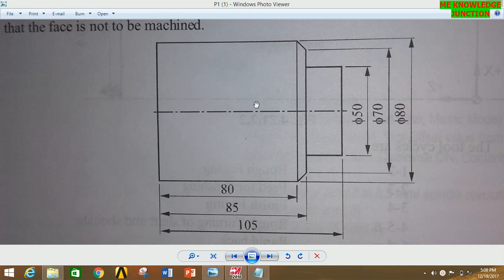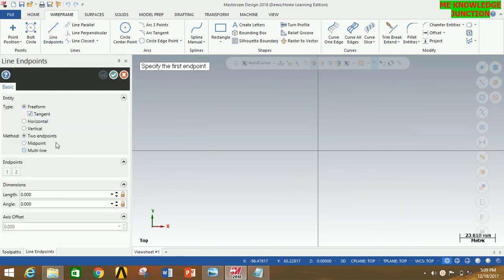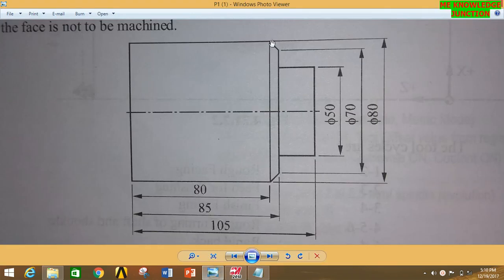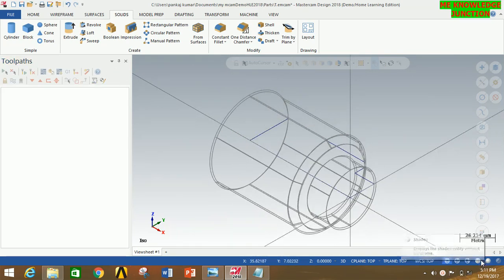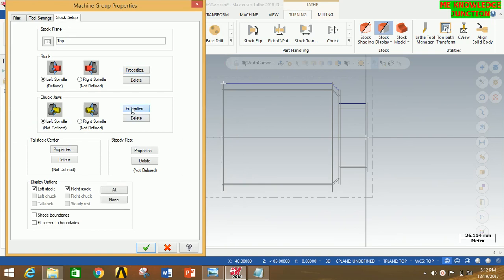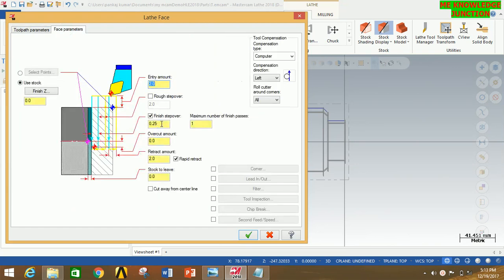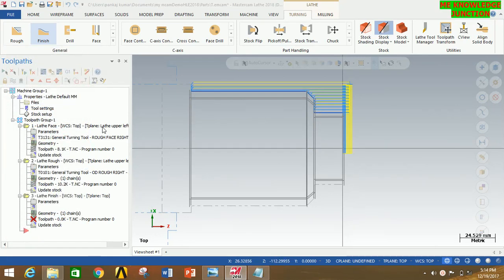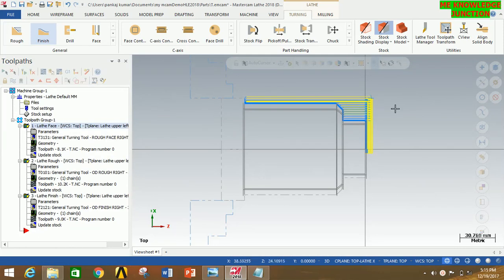Lathe operations by using mastercam 2020.|| LATHE OPERATIONS IN MASTERCAM 2019.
Tool Path Generation for Turning Operation on Lathe Using MASTERCAM 2018 in hindi.Lathe operations by using MASTERCAM 2018.In this video u can learn how to draw the given profile or geometry of given shape? How to generate toolpaths for facing ,roughing, drilling & finishing operations by using different tools & see the animation of tool generating the required profile. This tutorial is specially designed for CAD/CAM automation of BE MECHANICAL SPPU.

mastercam 2018,mastercam 2018 tutorial,mastercam tutorial in hindi,mastercam programing in hindi,
mastercam in hindi,mastercam tutorial 2018,mastercam 2018 mill advanced tutorial 2,mastercam 2018 lathe,
mastercam 2018 tutorial beginner,mastercam 2018 besic in hindi,master cam 2018,mastercam,master cam 2018 2 d in hindi,
master cam 2018,master cam in hindi,master cam 2018 basik in hindi,mastercam programing in hindi,how to learn mastercam 2018,
mastercam lectutre hindi,mastercam x5 hindi,mastercam 2018 deutsch drehen,mastercam 2018 optirough,mastercam lathe,how to learn master cam in hindi,
mastercam 2018 design hindi,masttercam x5 lathe full training in hindi,mastercam ttorial to nc,master cam hindi,mastercam 2018 lathe tools,
mastercam videos hindi,mastercam tutorial x9 hindi,cnc milling operations in mastercam,mastercam 2018 milling,mastercam 2018 beginner tutorial,
countering in mastercam 2018,mastercam2018 tutorial,mastercam programing is talk tohindi language,tutorial toolpath beginner mastercam 2018,
mastercam x9 tutorial in hindi,mastercam 2018 restmill programming,how create letters at mastercam in hindi,mastercam for begginer in hindi,
mastercam basic think in hindi